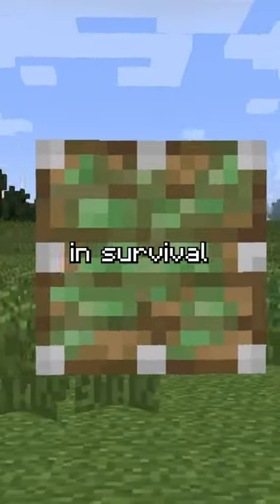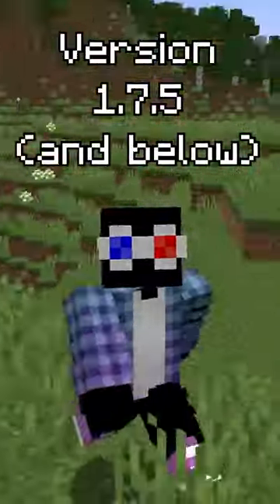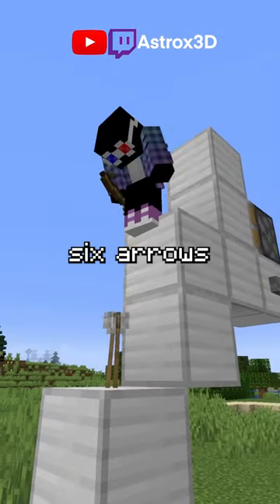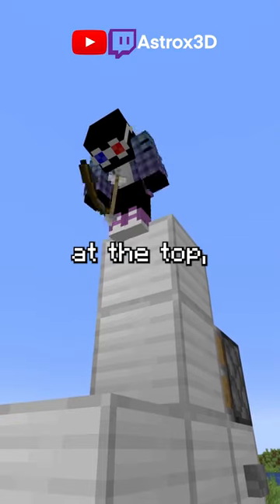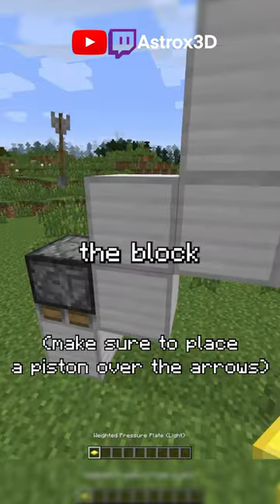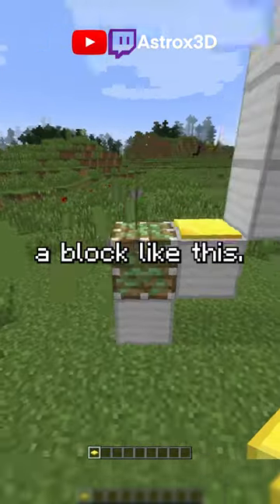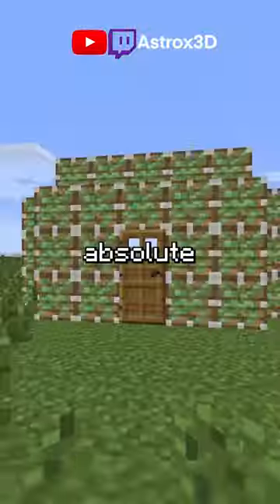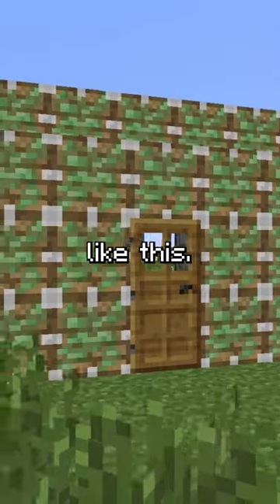How to get GLITCHED BLOCKS in Minecraft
imagine building a house out of these glitched blocks

Not Minecraft, But Water Rises or Minecraft, But Lava Rises, or any other but challenge like that. This isn't a speed run / speed runner of Minecraft against a killer / assassin. This isn't 100 Days Hardcore or I Played Minecraft Hardcore for 100 Days and Here's what Happened This Minecraft but challenge makes the funniest Minecraft videos without any funny Minecraft mods! This NEW funniest Minecraft video is Hilarious!